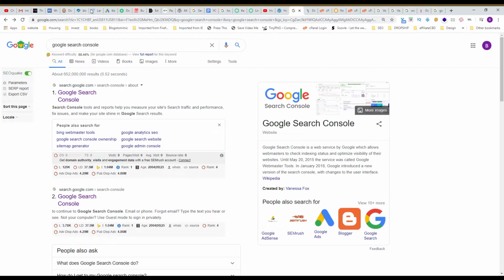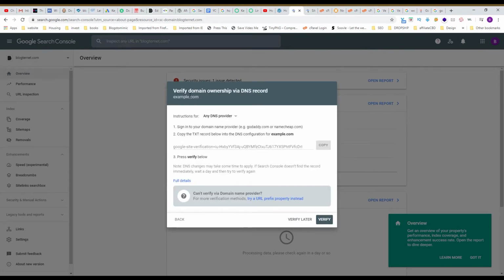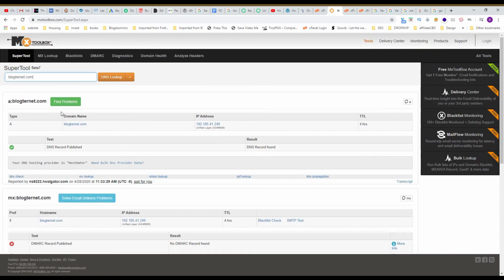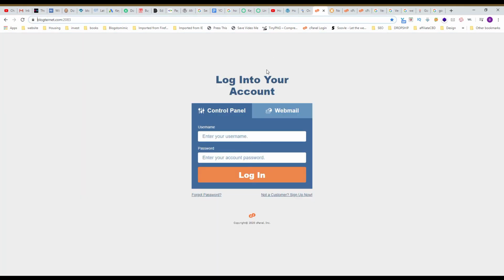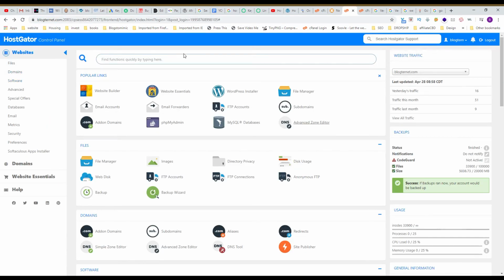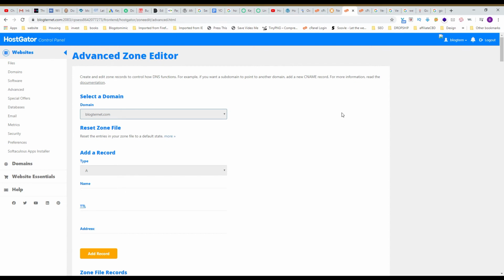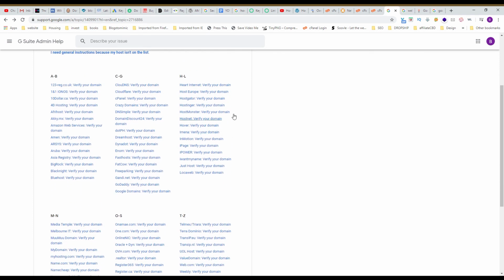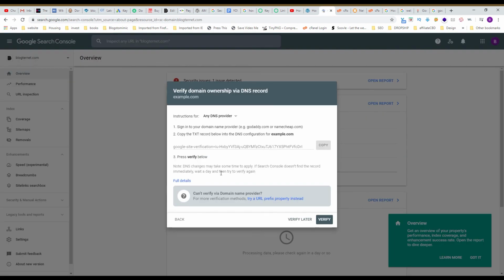How To Get Your Website On Google | Verify Domain Ownership Via Dns Record [Google Search Console]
In this video you will learn how to get your website submitted to Google search engine. We will be using Google Search Console which used to be called Google Webmaster Tools. We will verify Domain Ownership via DNS Record. We will find your dns hosting. My personal hosting for this video was Hostgator DNS. After all is said and done we will add your sitemap to Google. I will guide you thru the DNS verification. You will learn how to get Google to crawl your site.

G Suite Admin Help
Verify Your Domain
Host Specific Steps

👇Not related,  but benefits YOU and the channel if you check it out:
🤑 WANT FREE MONEY? GET a minimum of $10 in FREE CRYPTO HERE: